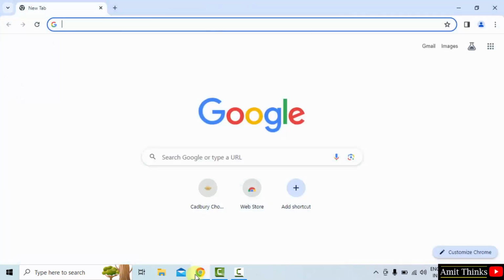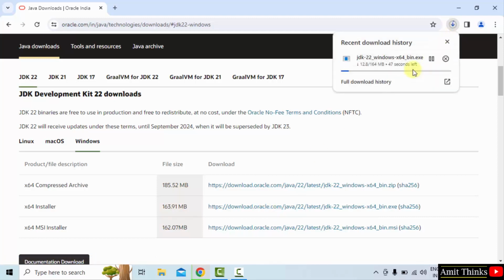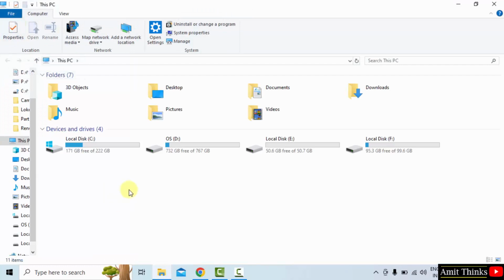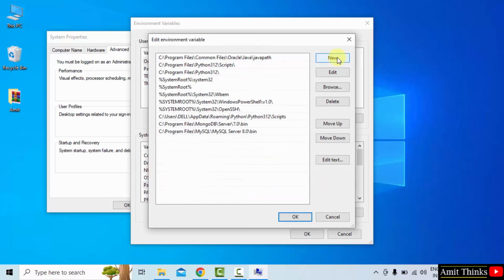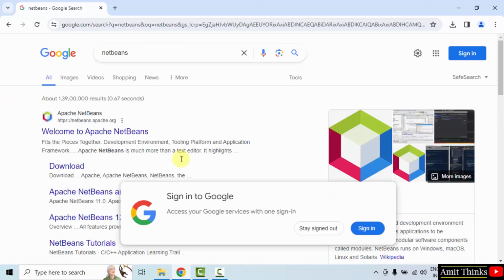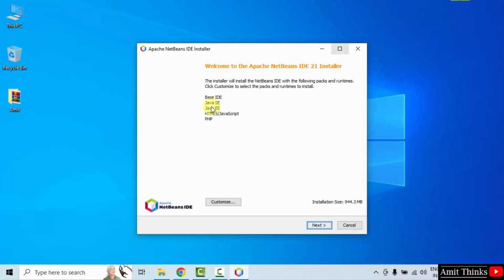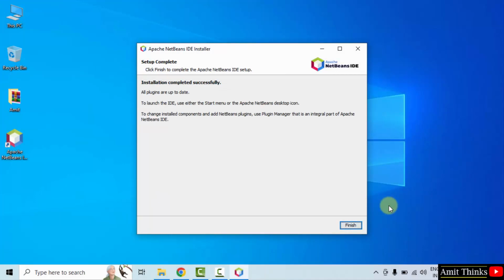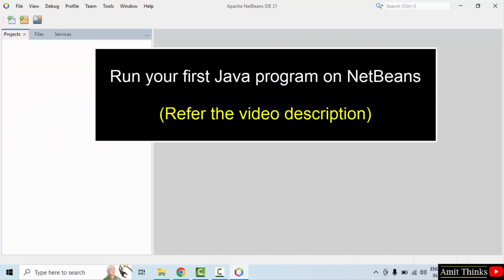How to Install NetBeans 21 with Java 22 on Windows 10 | Updated 2024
Learn to download and install NetBeans 21 on Windows 11. We will also see how to install Java 22 since Java is a pre-requisite for NetBeans IDE.